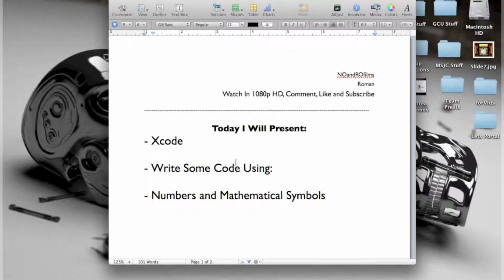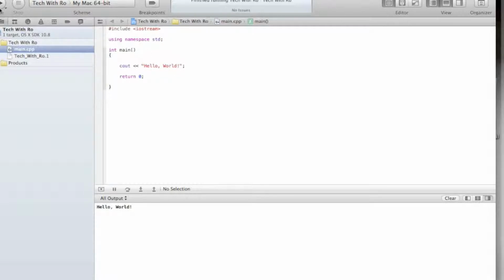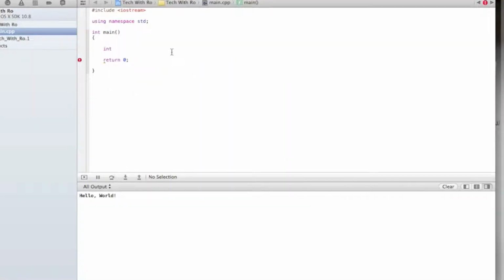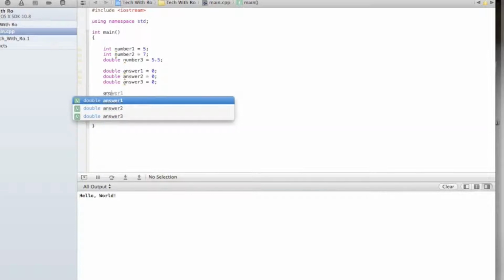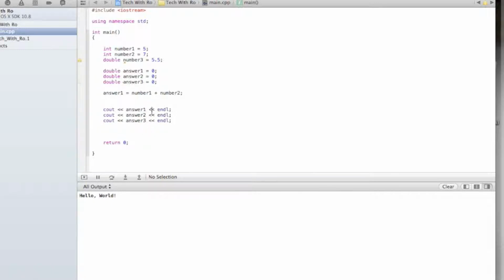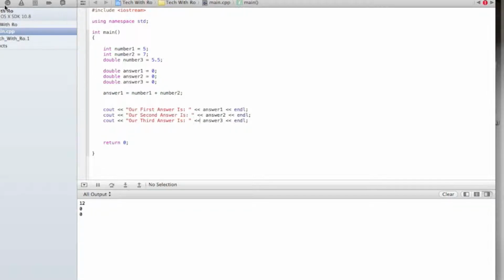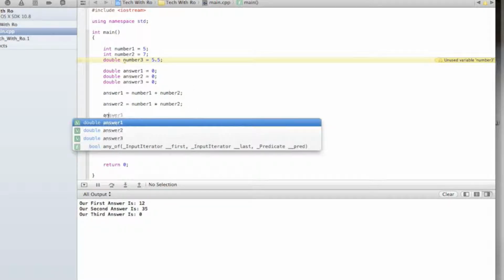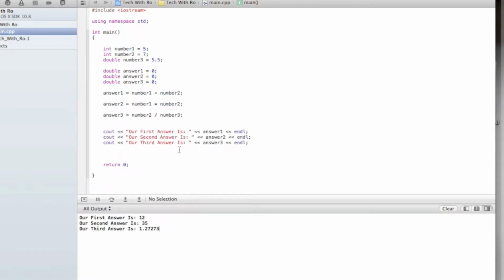C++ Data Types & Mathmatical Symbols | Tech With Ro - Episode 11